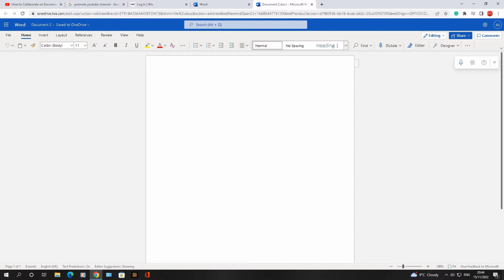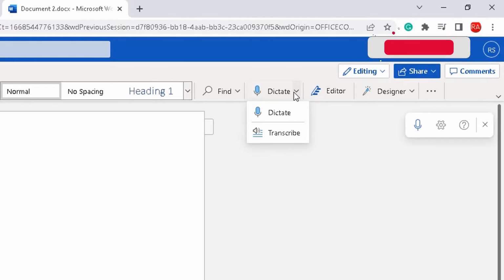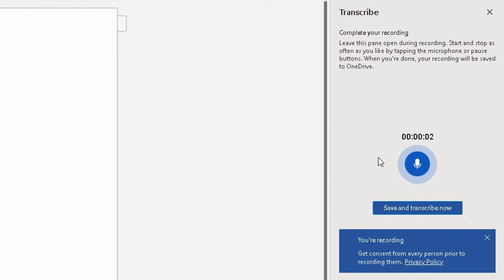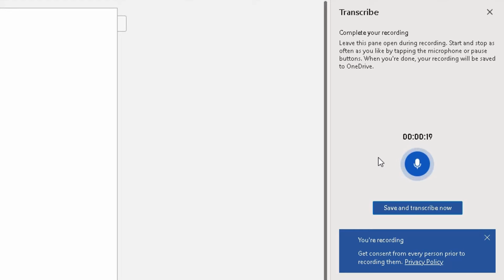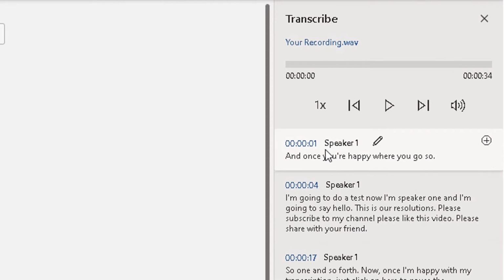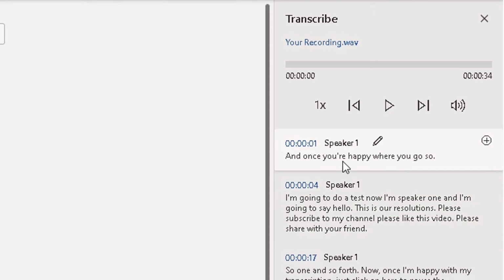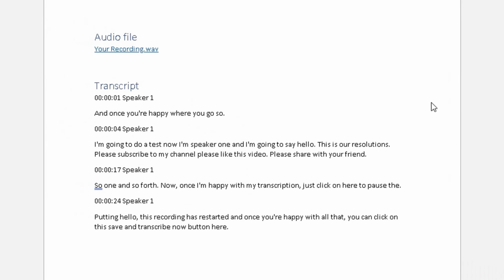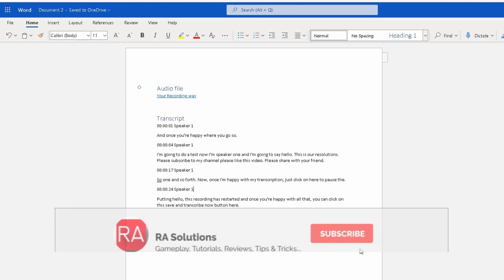How to Record and Transcribe Audio to Text in Microsoft Word - Updated 2023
In this video, you will be shown how to transcribe audio to text in Microsoft Word for the Web.

Whether you're a journalist conducting interviews, a researcher documenting focus groups, or an online business owner documenting casual conversations, you want to be able to concentrate on the people you're speaking to without having to worry about taking notes or spending hours typing up your conversations after the fact. If you identify with that, Transcribe in Microsoft Word can be of assistance.